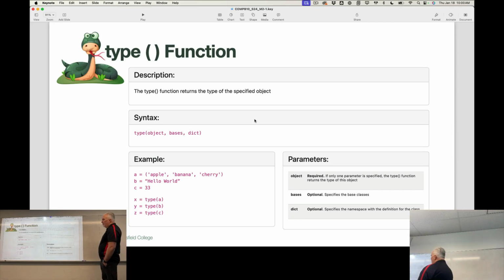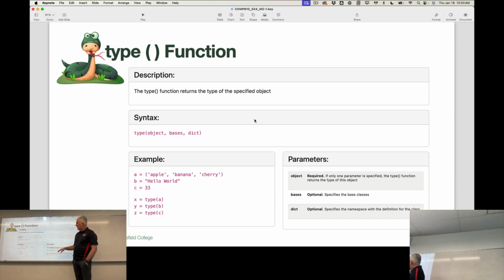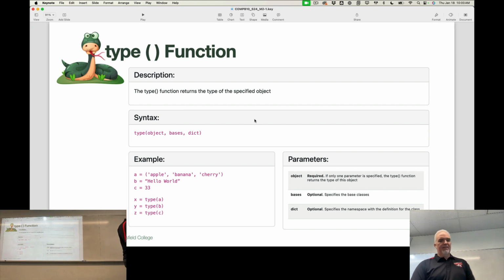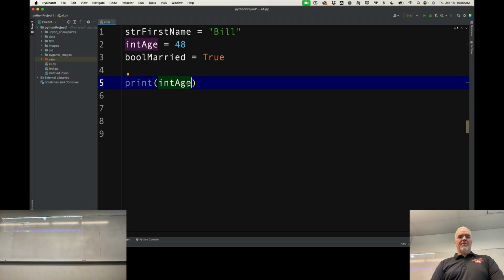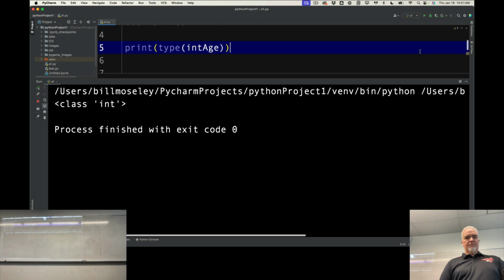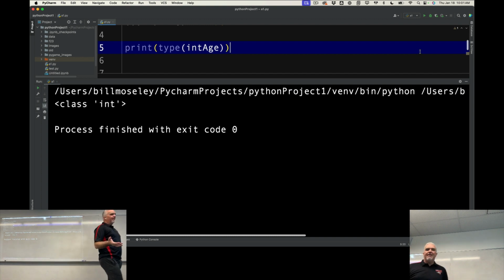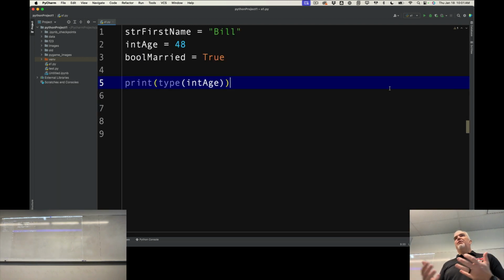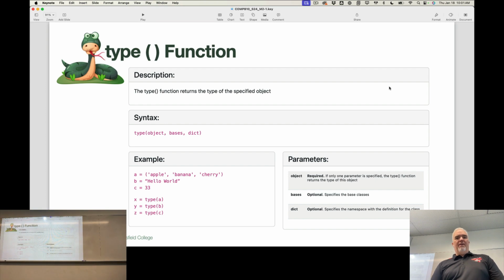Python - Module 2 - The Type Function (Fall 2024)